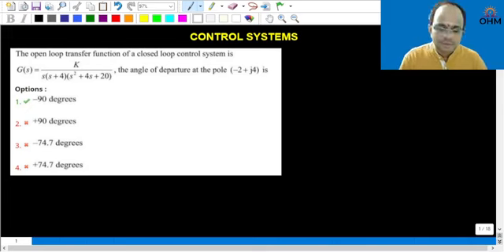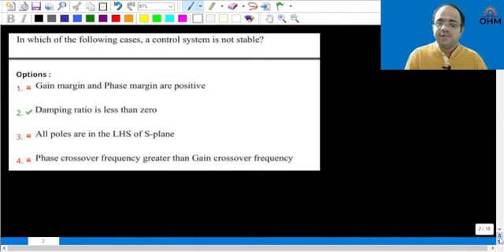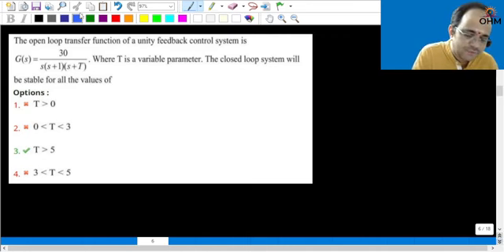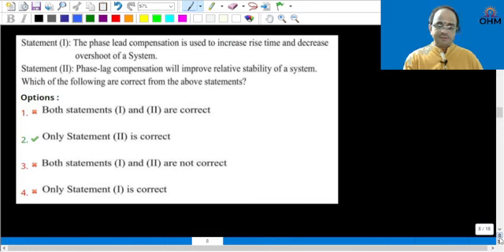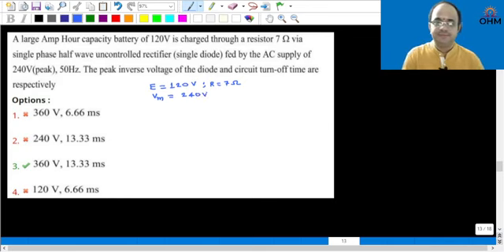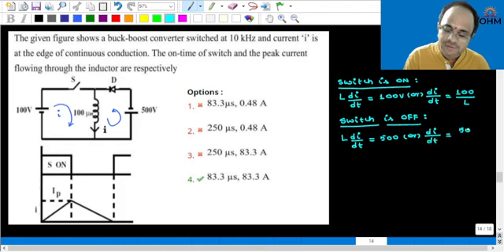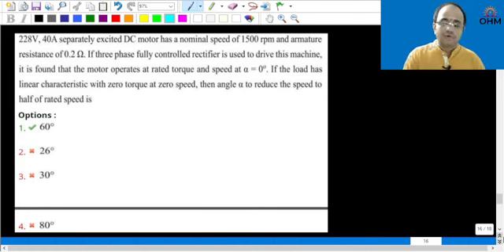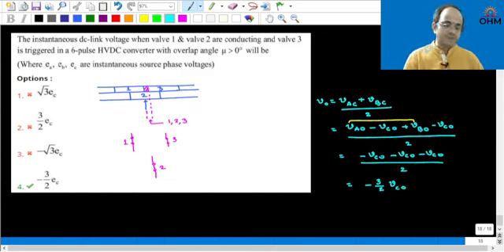TS GENCO-2024 Exam|| Power Electronics and Control Systems Questions with Detailed Solutions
2. App : OHM Live (Google Play Store)
3. Amazon